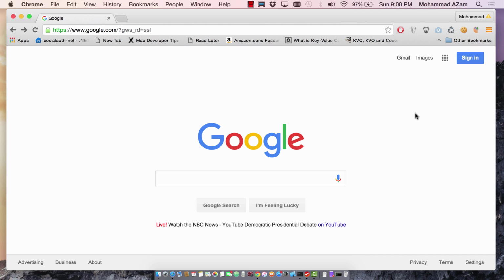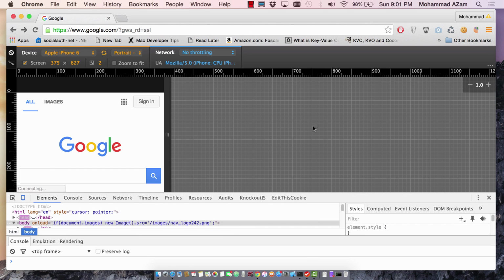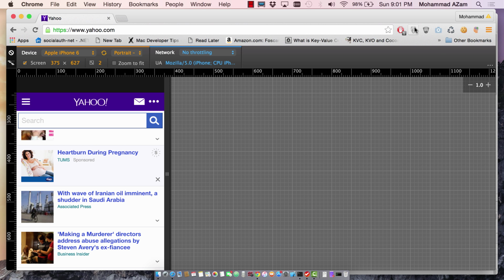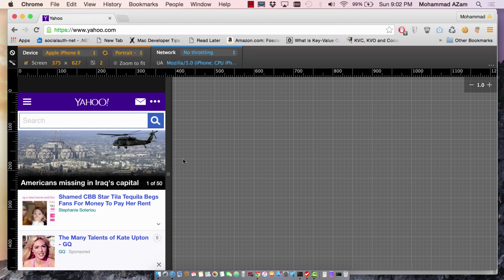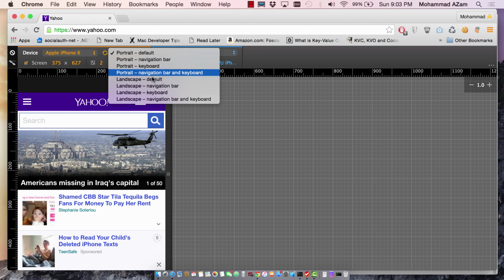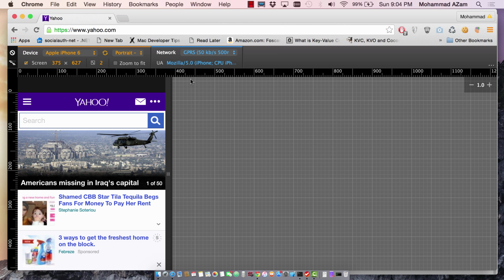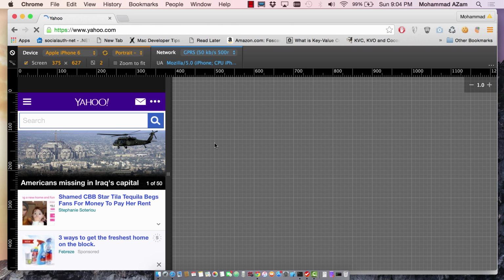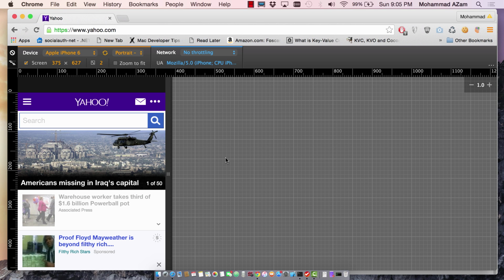Mobile Debugging Using Google Chrome Developer Tools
This screencast is part of the course "Mastering Web and Mobile Debugging Using Google Chrome Developer Tools". The course covers everything you need to know about turbo charging your web development.

The course already has more than 1000 students registered.